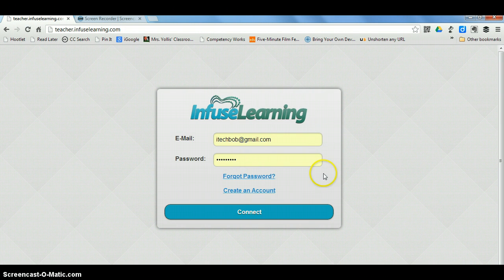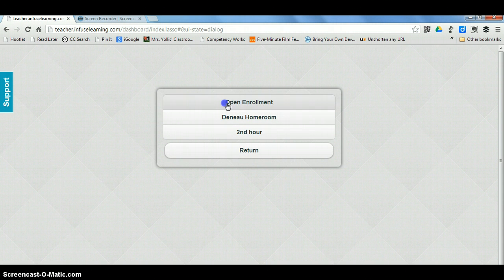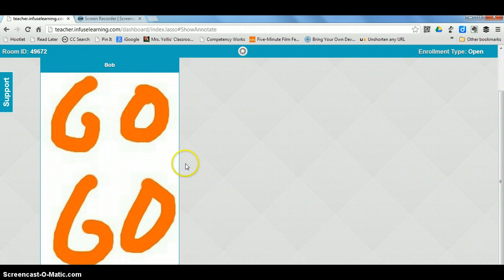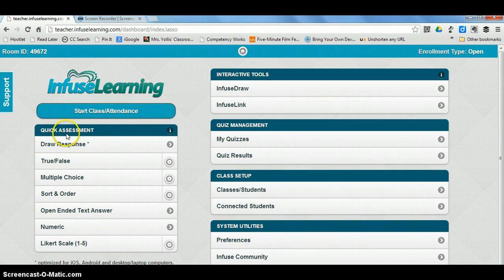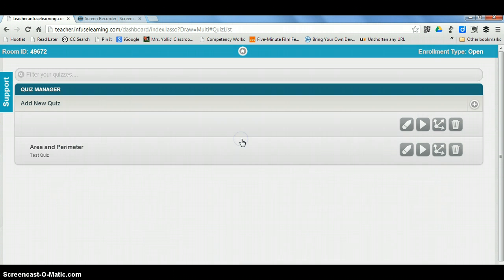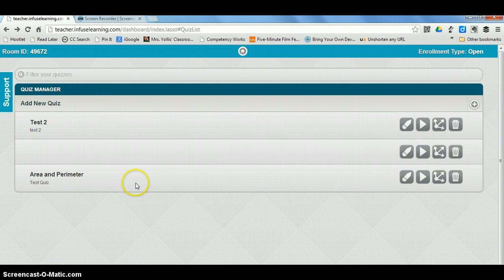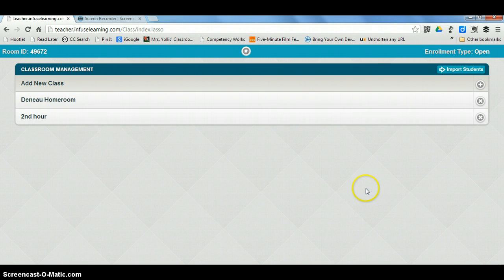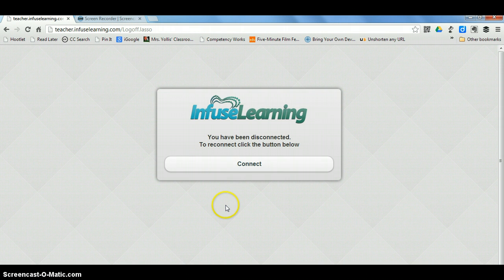A Tour of Infuselearning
The 10 minute demonstration shows how to your infuselearning.com for formative assessment.